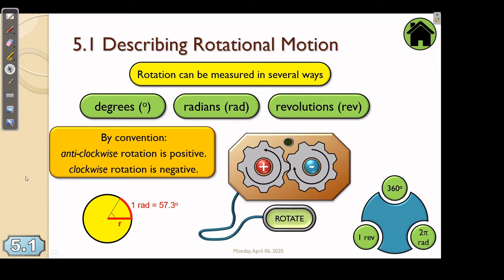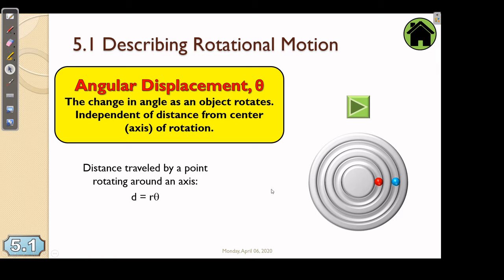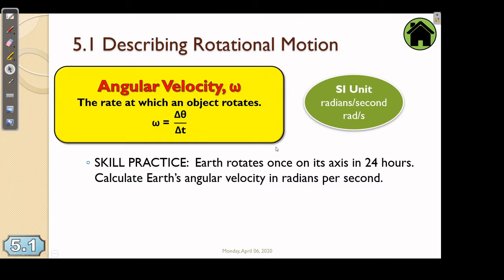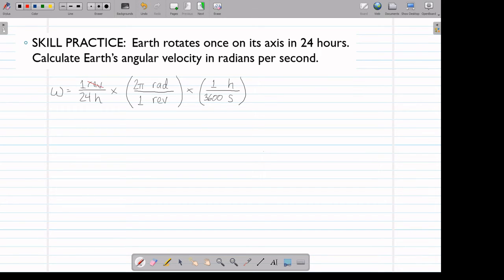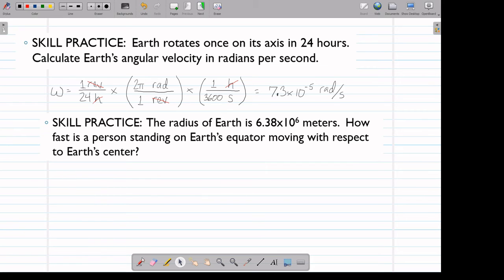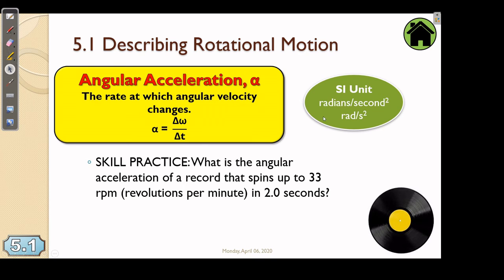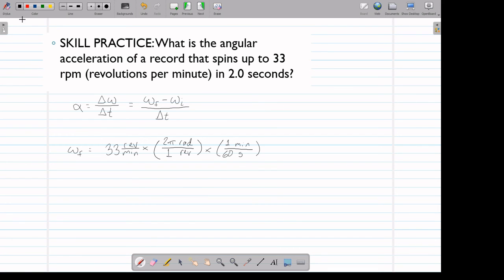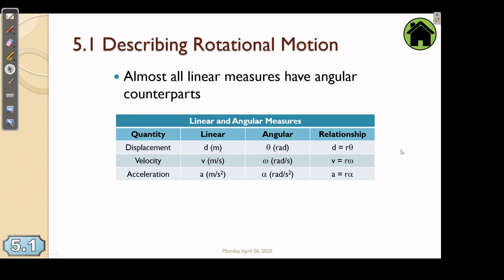Physics Lesson 5.1 - Describing Rotational Motion